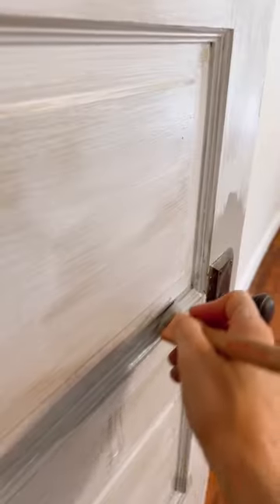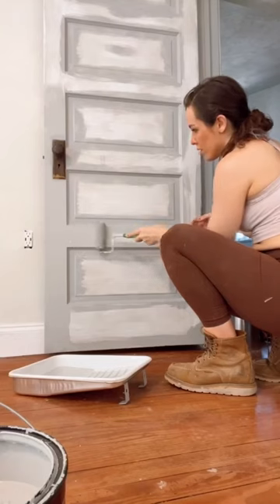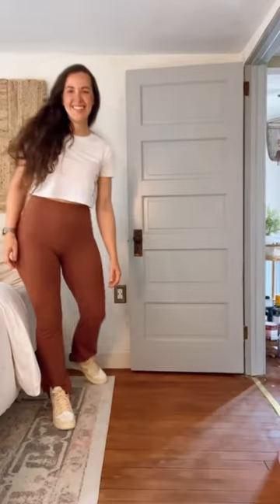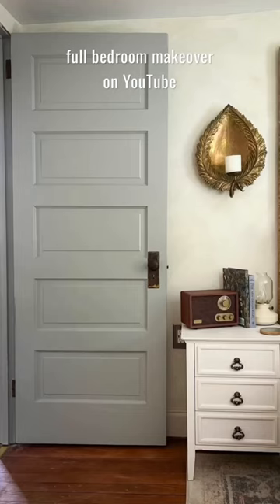PAINTING AN OLD DOOR - How to Paint an Old interior Door, 🚪diyproject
that’s better 👊I’m keeping all the character and swapping the color — never underestimate the power of paint!

my essentials for painting an old door are:
- lead paint test kit
- extreme stretch caulk + wood filler to smooth
- flotrol to even out brush strokes for a perfect finish

catch more tips + all the links on the blog!

💻 BLOG POST with materials list + images + pins →